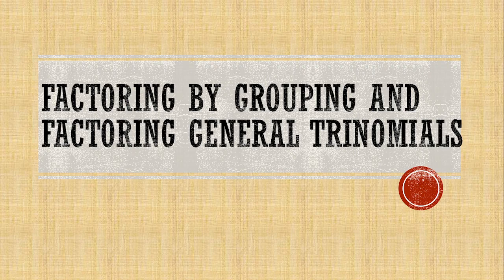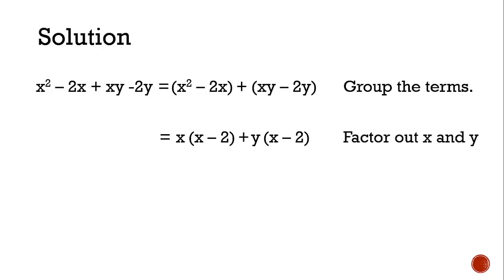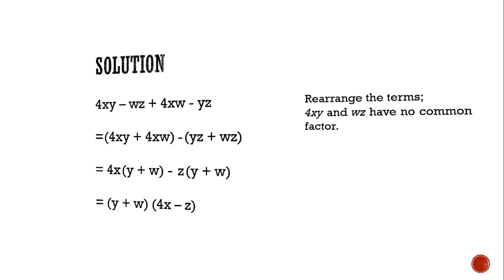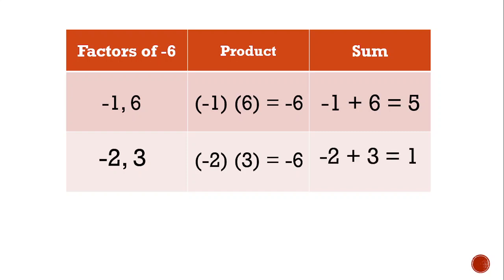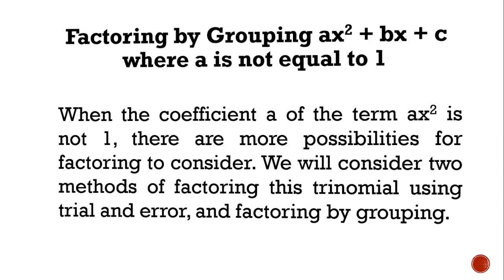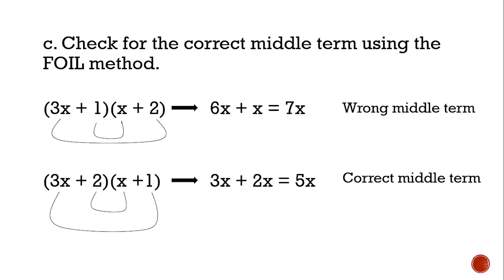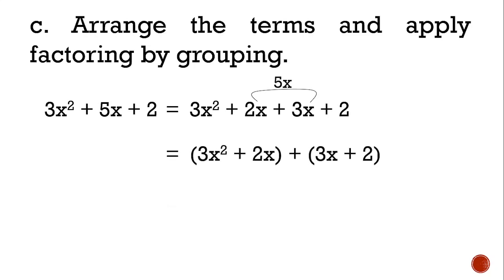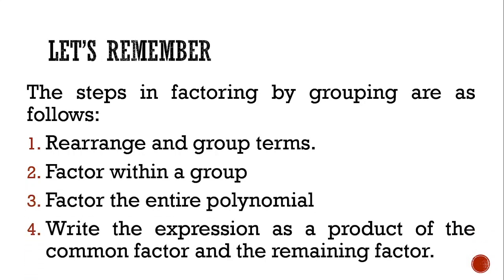Mathematics 8 Week 2 Quarter 1 Lesson 2 Factoring by Grouping and Factoring General Trinomials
This video lesson is about Mathematics 8 Week 2 Quarter 1 Lesson 2 Factoring by Grouping and Factoring General Trinomials

Created by: Jhon Mar DJ Aganan